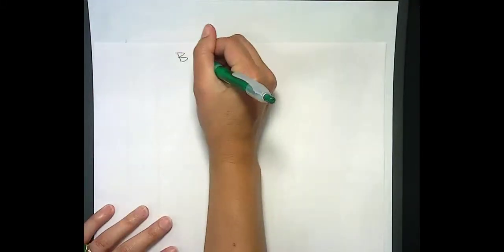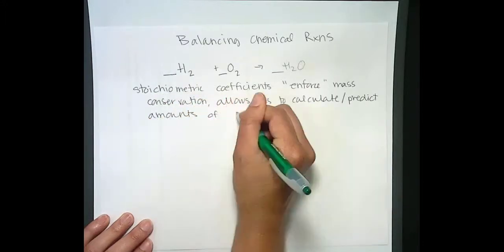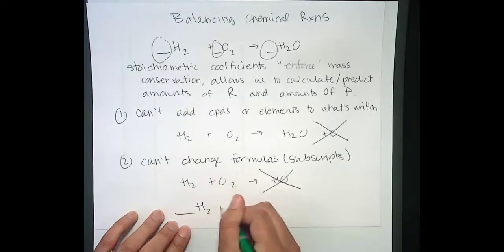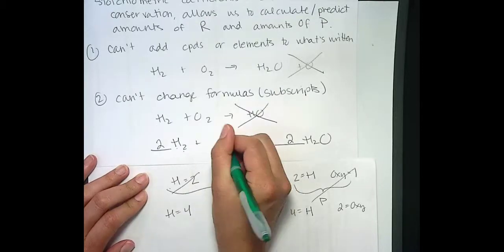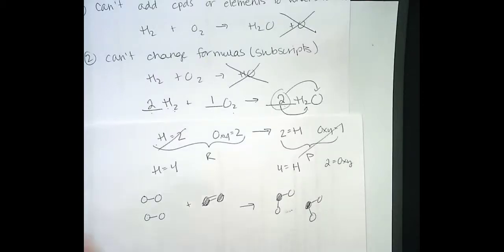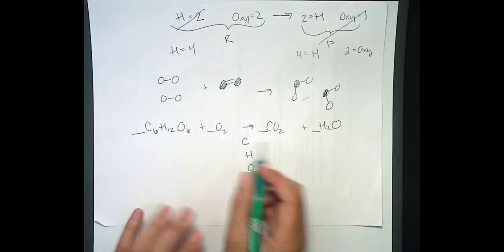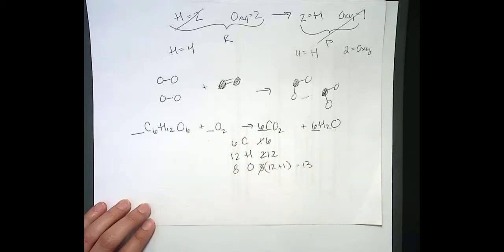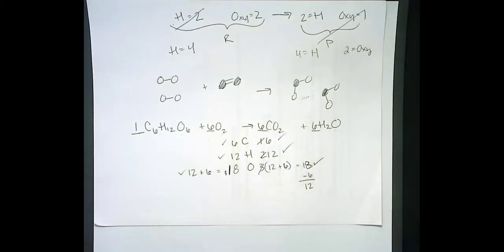Balancing chemical reactions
In this video, we demonstrate the rules for balancing chemical reactions and atom economy